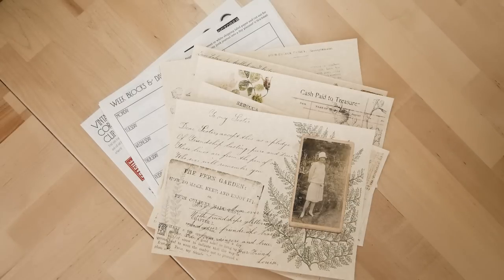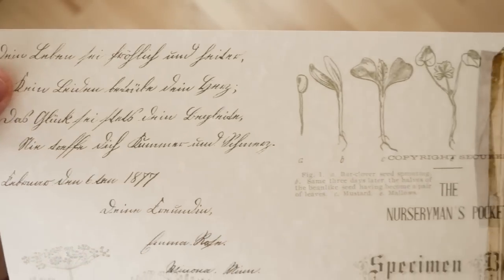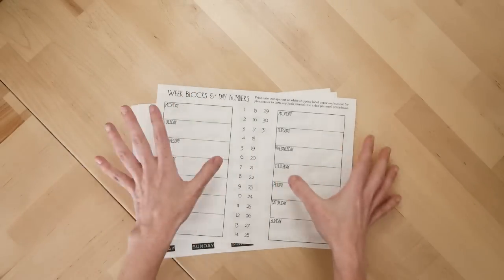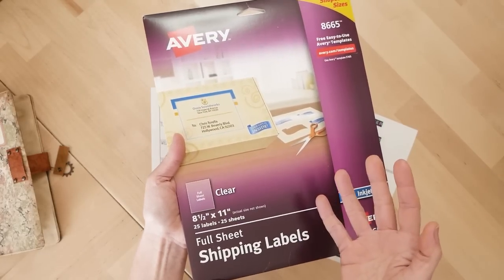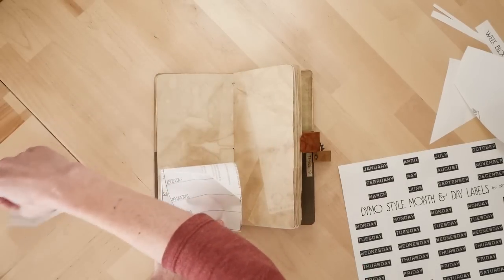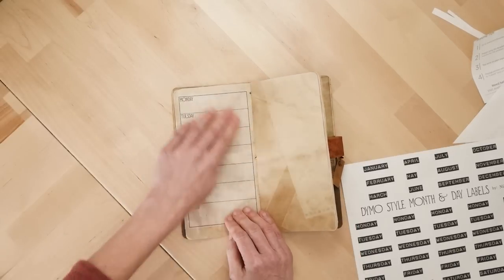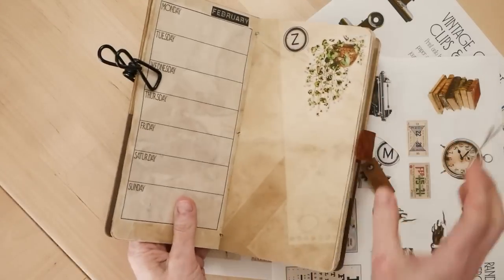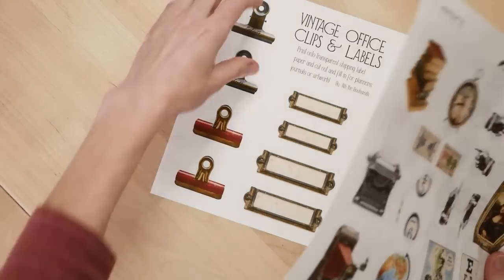A Fun Project and New Digis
DIY project starts at 20:15

Avery Clear Shipping Label paper:
pack of 25

Avery plain white shipping label paper:
pack of 25
pack of 100

Avery Kraft Shipping label paper
(these are 2 labels per 8.5"x11" sheet, but I still like them for some things)

Honest to goodness Avery Matte Sticker Paper
Glossy version

My ultimate favorite paper trimmer
Hammermill Paper (what I like to print my ephemera on)
My favorite parchment paper
PVA glue of choice
My inkjet printer
My laser printer
Unbleached deli papers

pack of 25
pack of 25
pack of 100